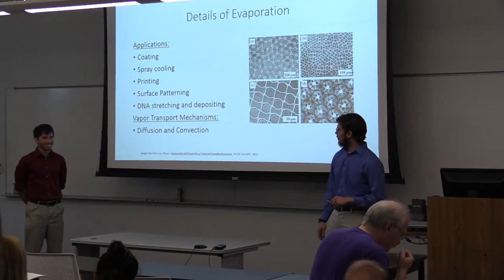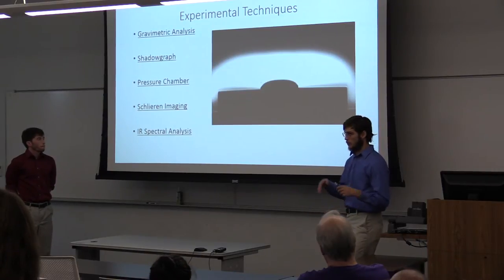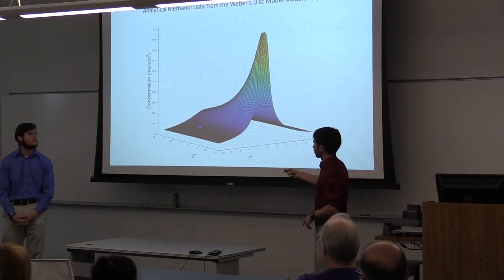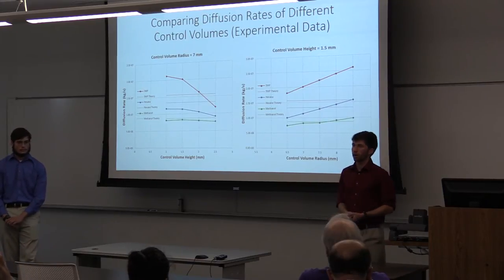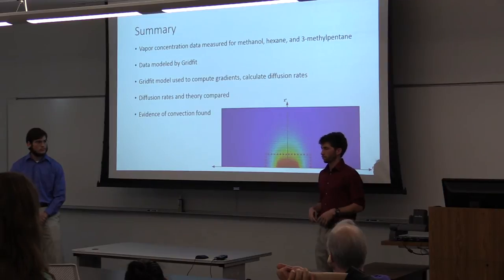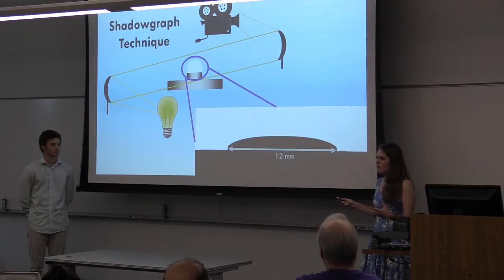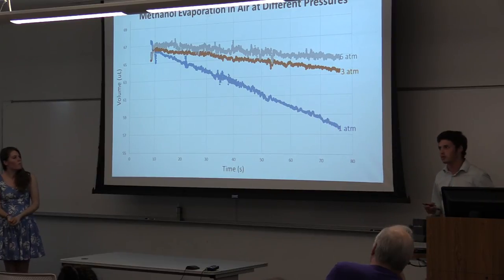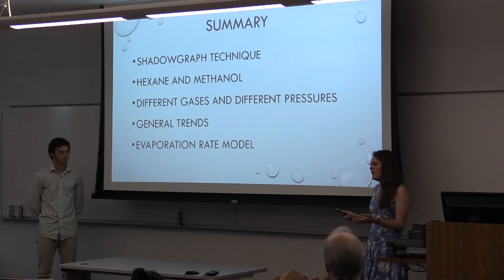Chemistry Symposium Session D Student Presentations 20150723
Trinity University Chemistry Symposium Student Presentations on July 23, 2015 in CSI 448.